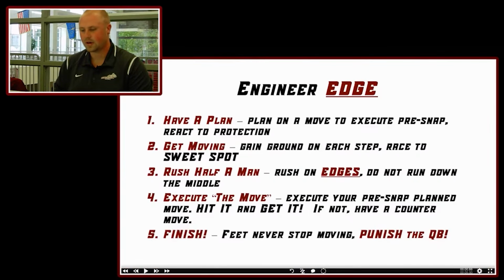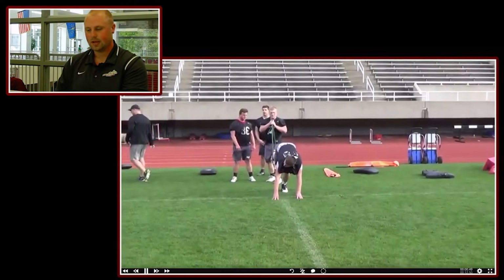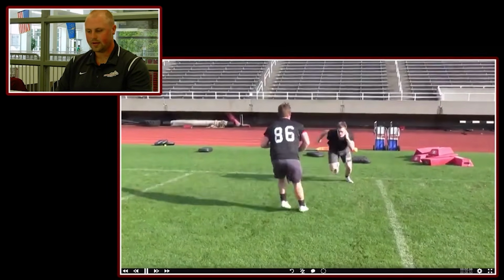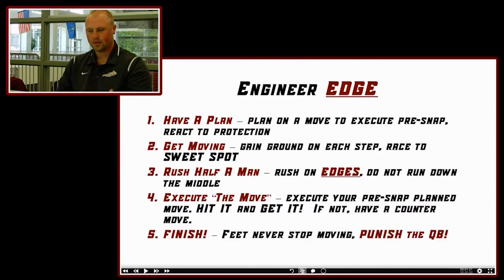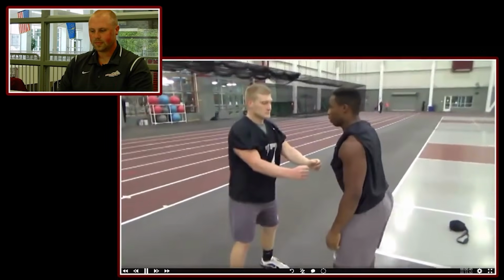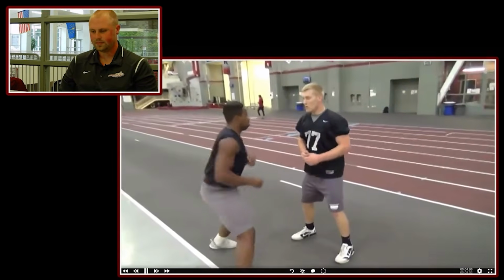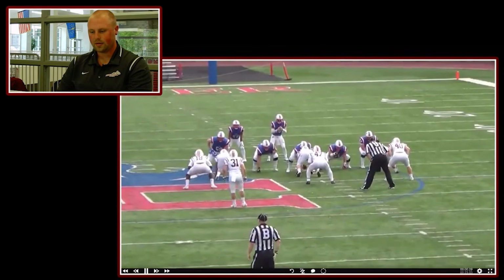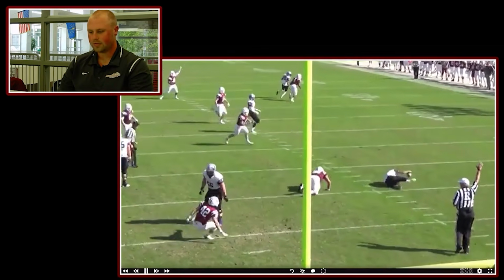Have a Plan for a Pass Rush!